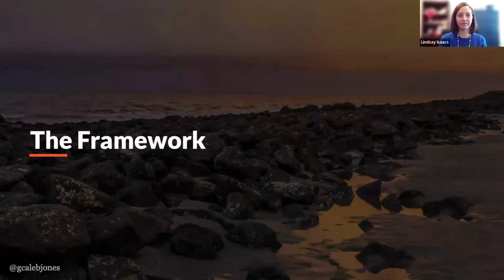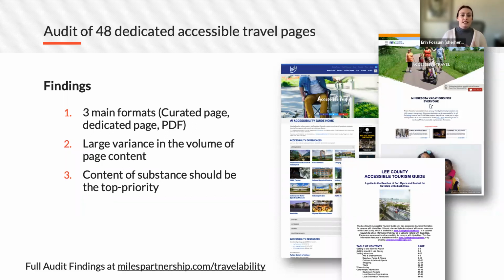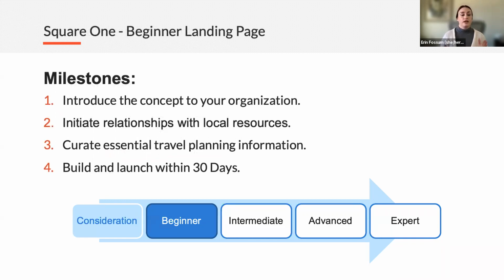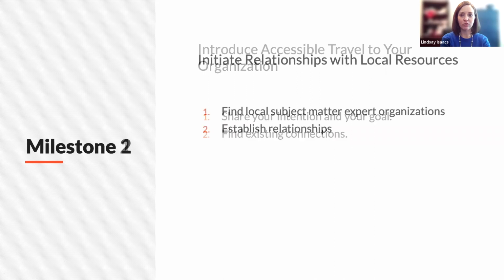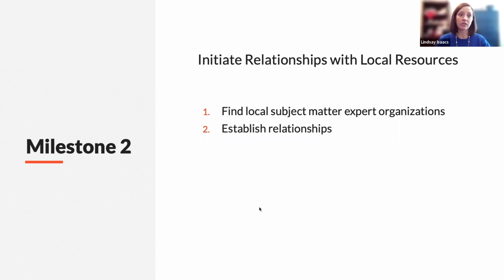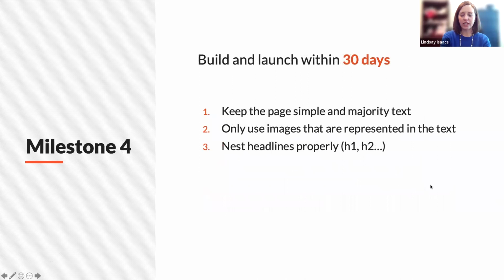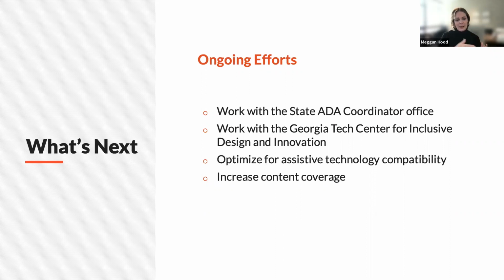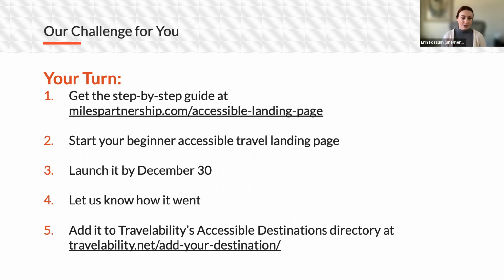Build Your First Accessible Travel Landing Page in 30 Days